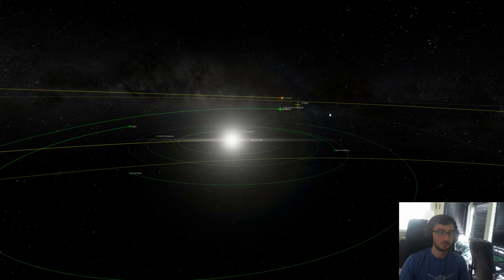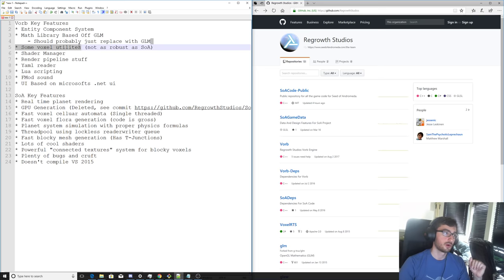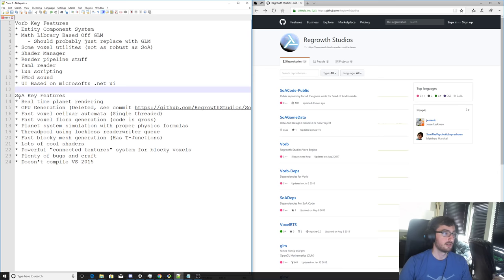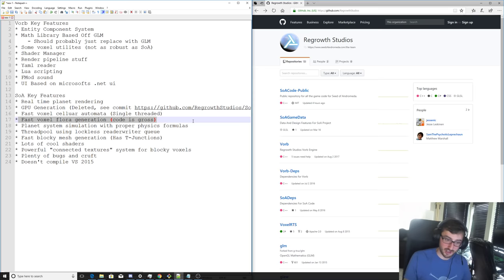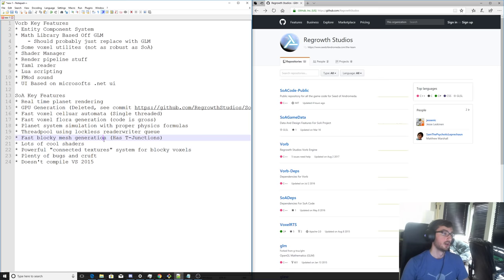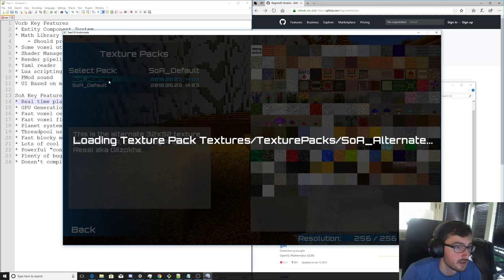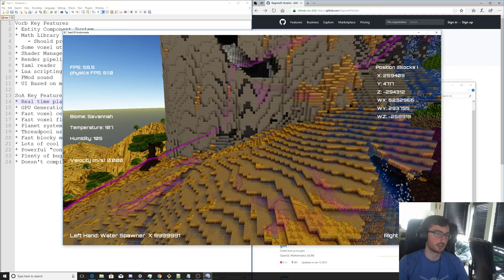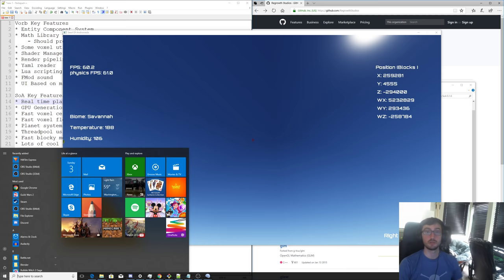Seed Of Andromeda Is Open Sourced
We are pleased to announce that you can now acces all repositories related to Seed of Andromeda under the MIT lisence, meaning you can do pretty much whatever you want with all of our code and assets. We hope you can make something out of it :)

Sorry for the rambling in the video.

Follow the instructions on SoACode and it should properly clone submodules. Probably best to fork the repro.

Oh yeah please don't sue me for anything. Thanks o/